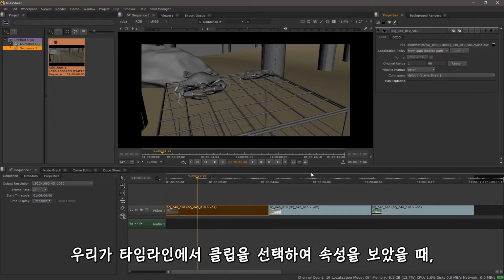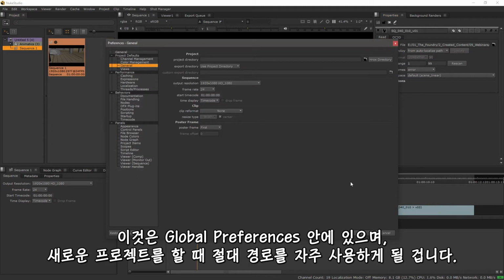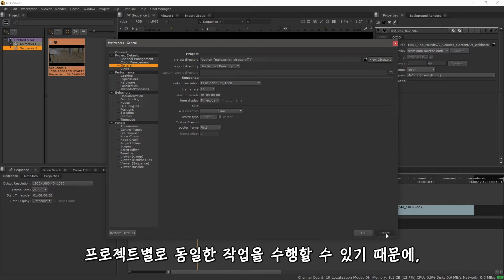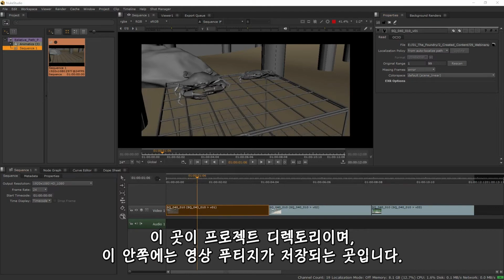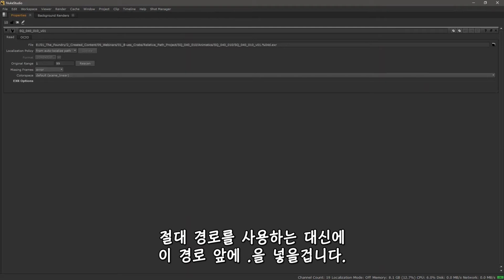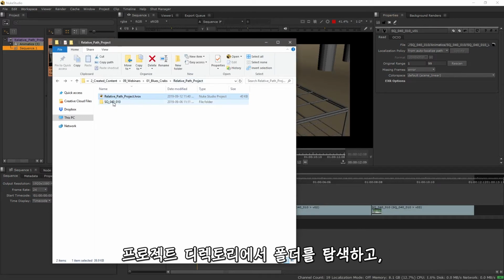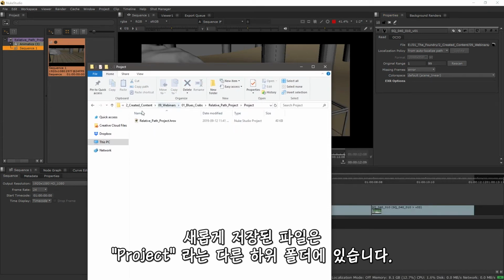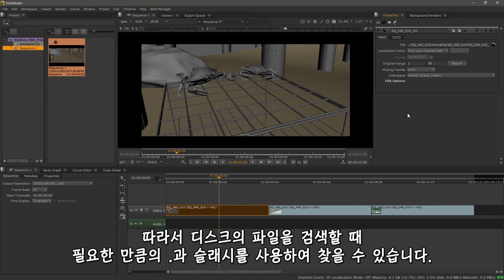WorkflowWednesday - NukeStudio와 Hiero에서 상대경로 사용하기[한글 자막]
이번 영상에서 Nuke Studio와 Hiero에서 사용하는 상대 경로에 대해 소개합니다. Nuke Studio는 NukeX에 편집 환경을 추가하여 여러 샷을 작업하는 아티스트들에게 합성 노드 그래프와 함께 더 많은 컨텍스트와 컨트롤을 제공합니다.